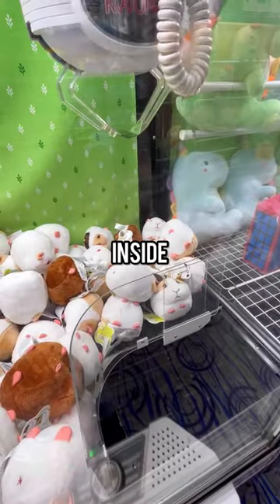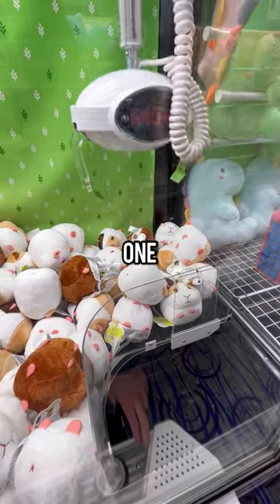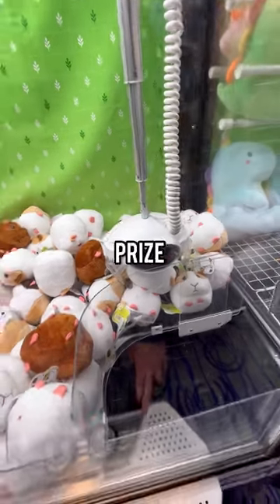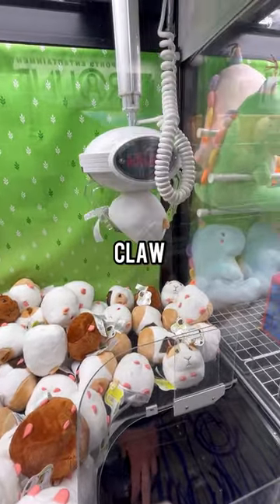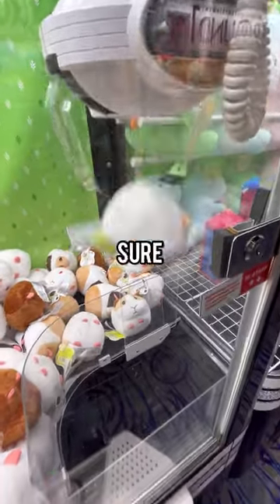I Won a Hamster from the Claw Machine! 🐹